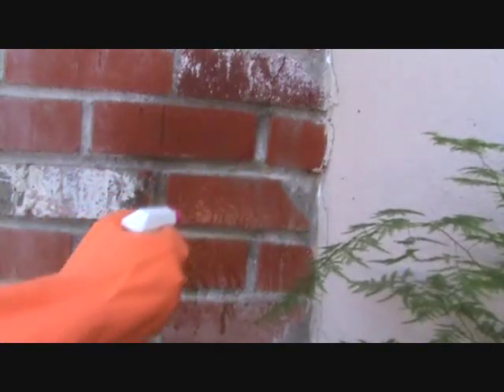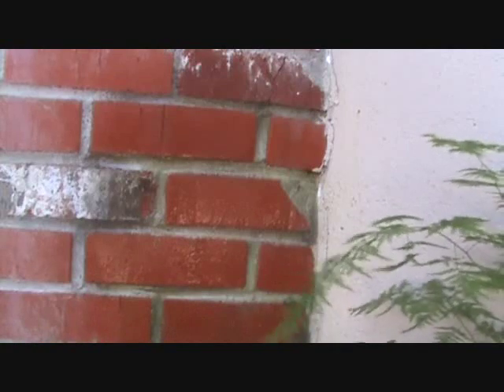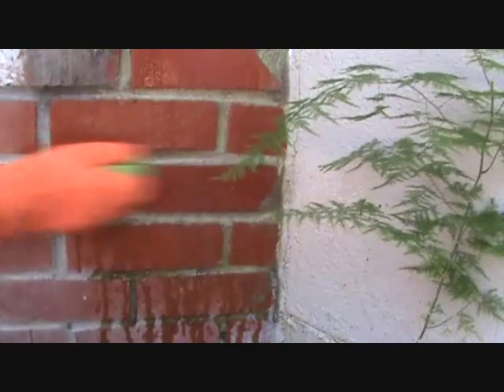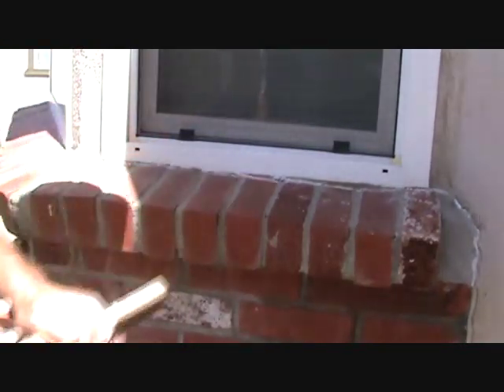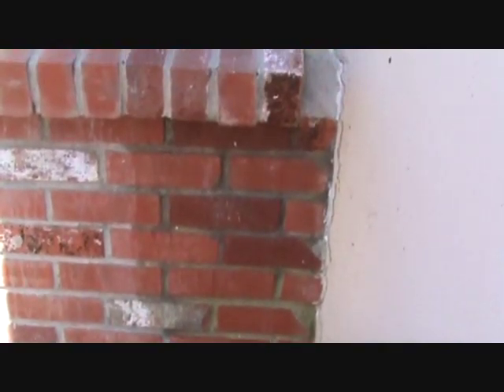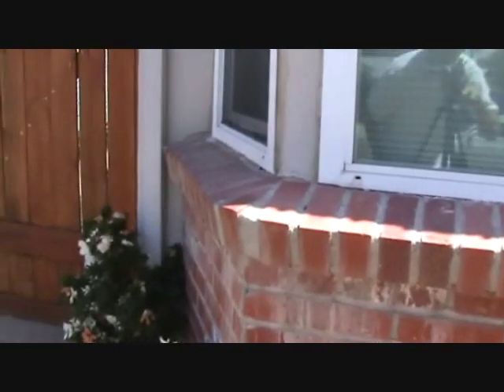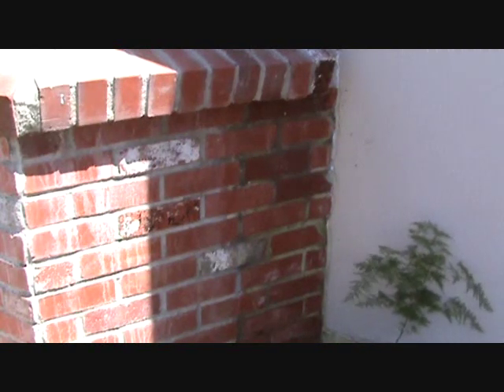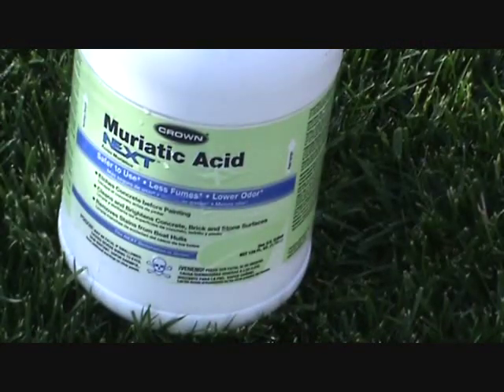How to clean concrete residue from a brick work wall...Part 1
How to remove concrete film from brick (Part 1) is easy, when you know how. Concrete film &/or concrete residue is a pain to remove, if you don't use the right cleaning product, the residue/film from the concrete, will reappear on your brick, after you think it's been removed. How to remove this concrete film from brick, or concrete surfaces, is the 100,000 dollar question. If you only knew how to remove this stupid concrete film residue, your brick would look so good.